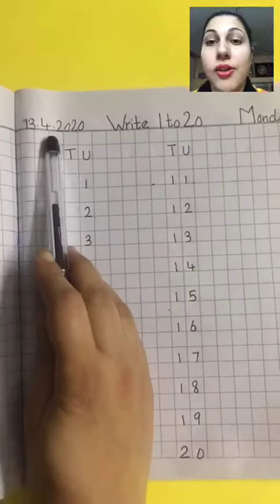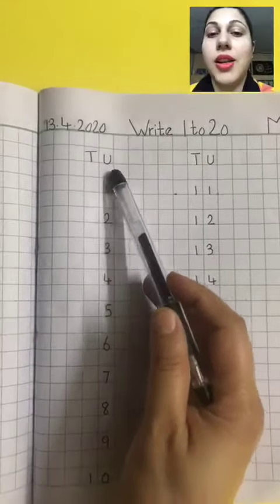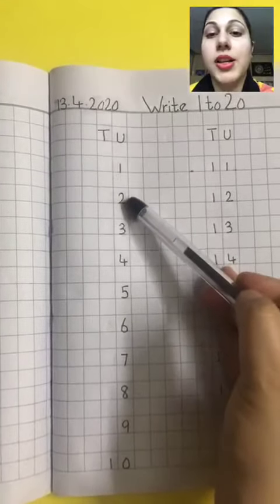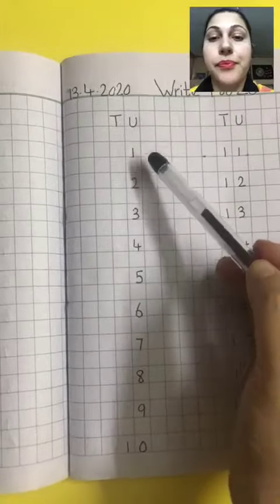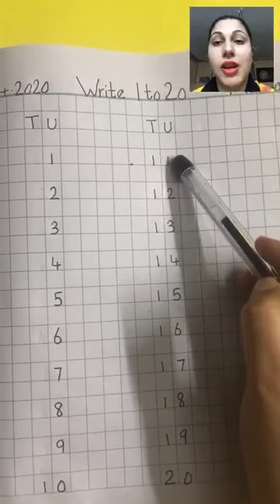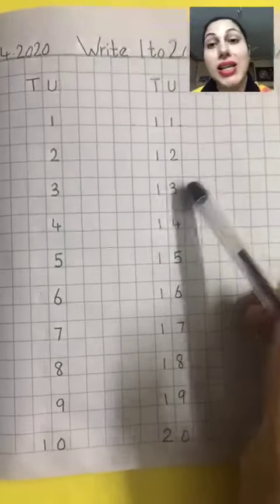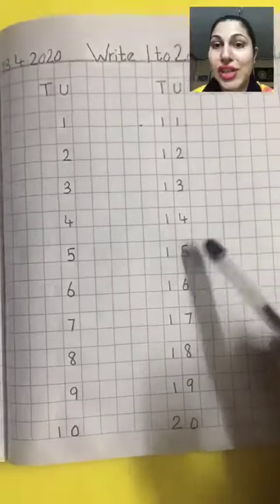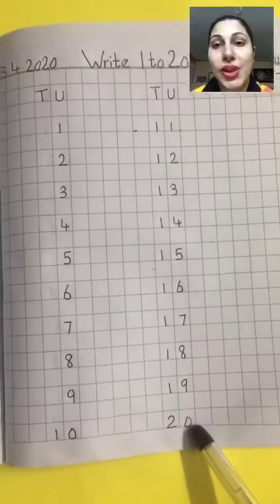Maths for FS! Lesson 1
online school of early years education for children play group 1,play group 2, foundation stge 1,foundation stage 2 and grade 1,montessori,sensorial activities,EPL activities,phonics,VEP,cvc words,sight words.teen & ten numbers and playbased education.